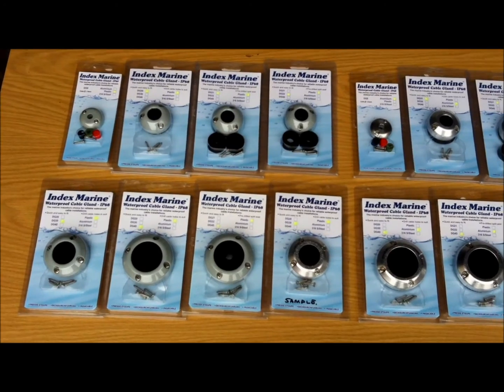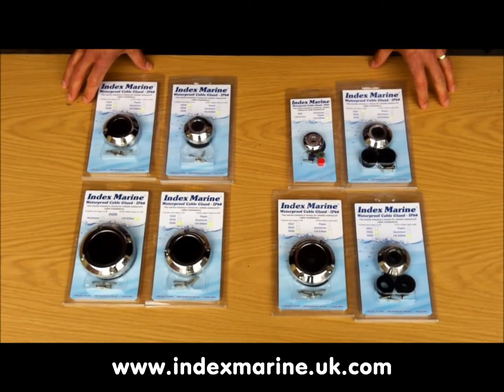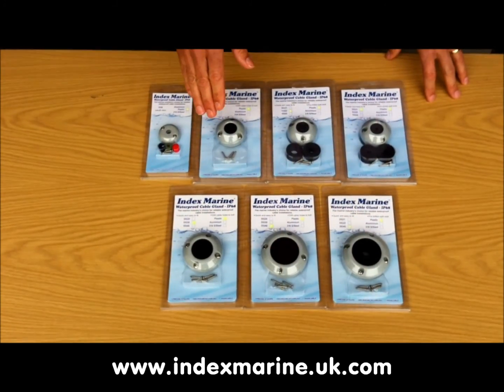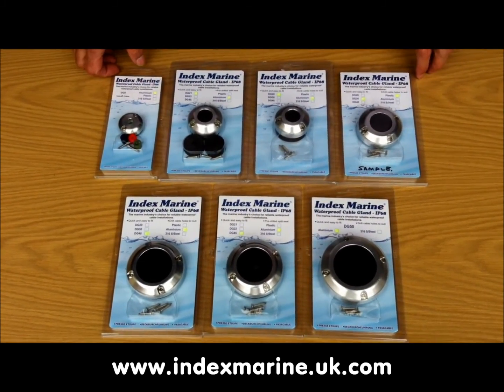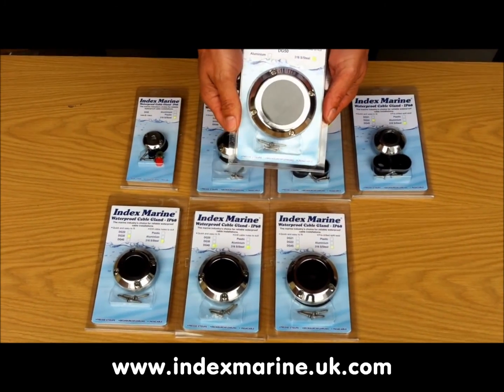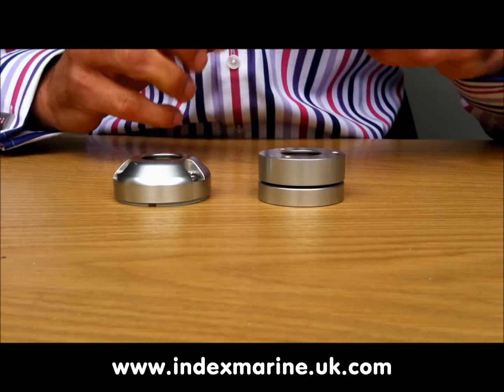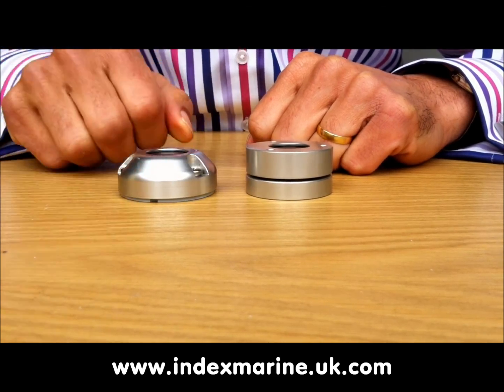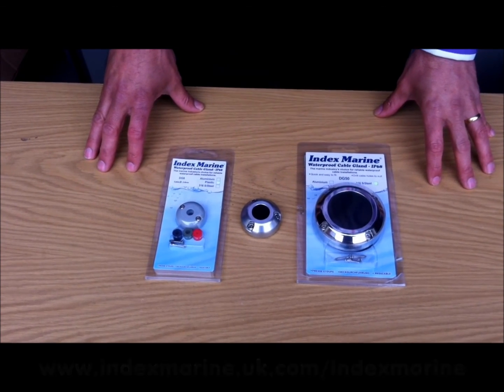Index Marine DG Cable Glands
Index Marine DG Cable Glands overview of the new IP68 rated DG Cable Glands that replace the Index Marine M Series Cable Glands.